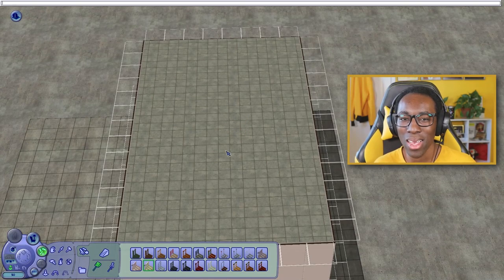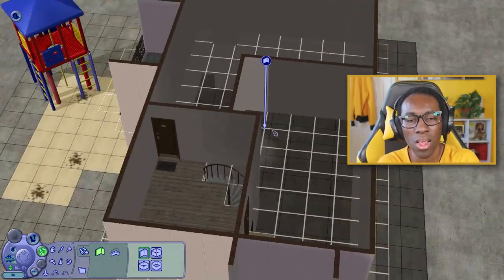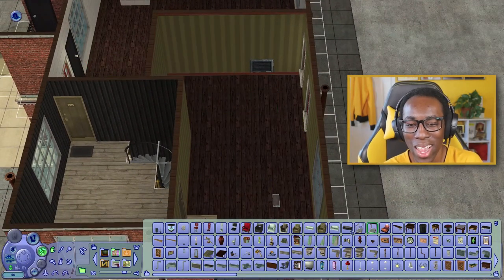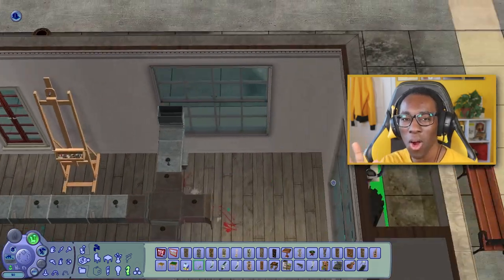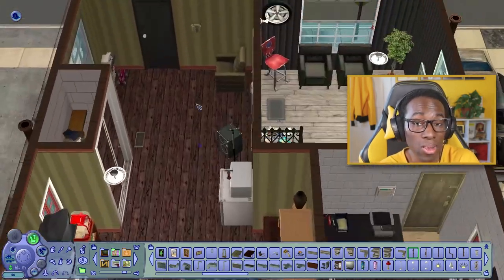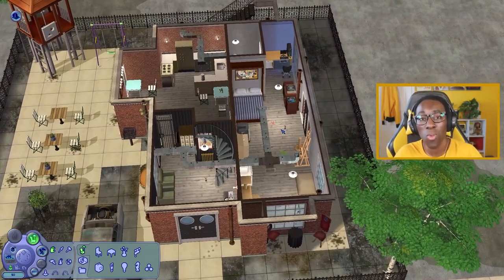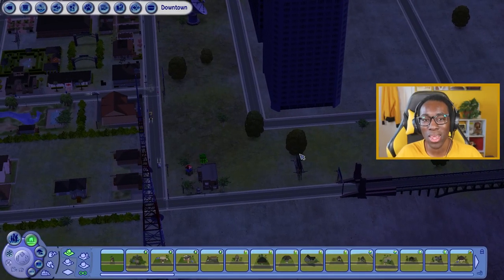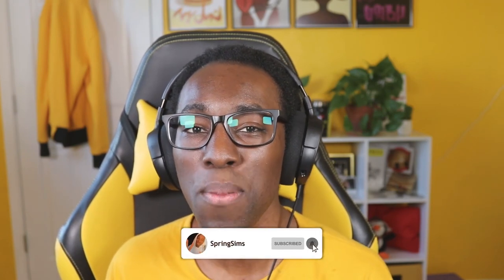Rundown Industrial Apartment // The Sims 2: Apartment Build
The recent Industrial Loft Kit for The Sims 4 got me inspired to build something industrial in The Sims 2!